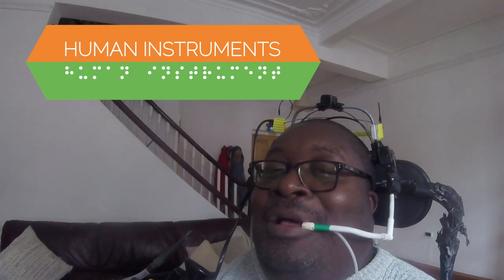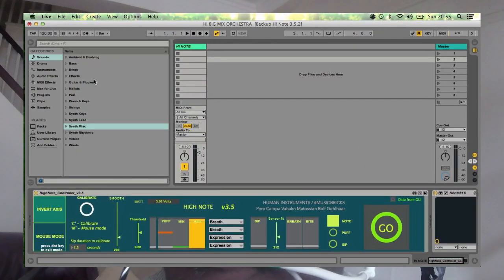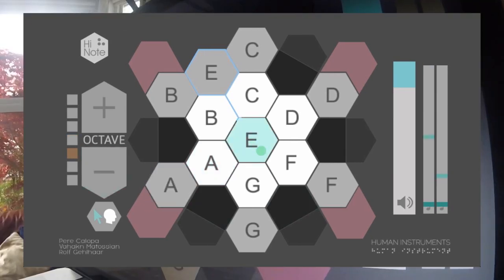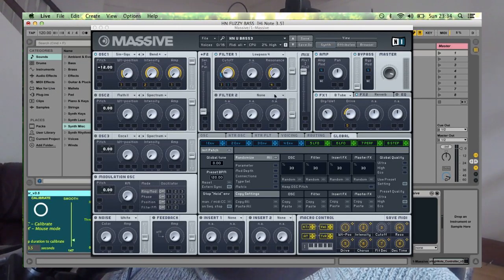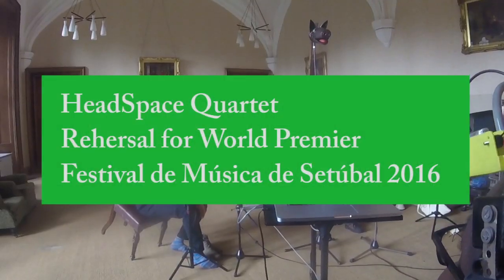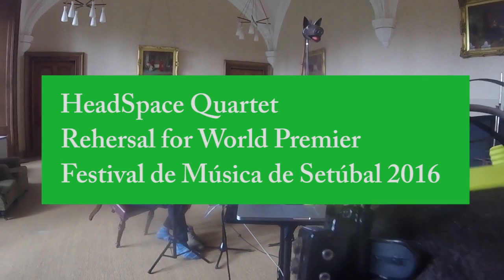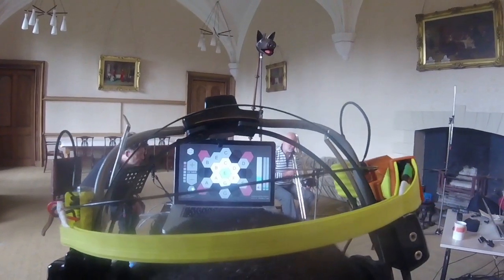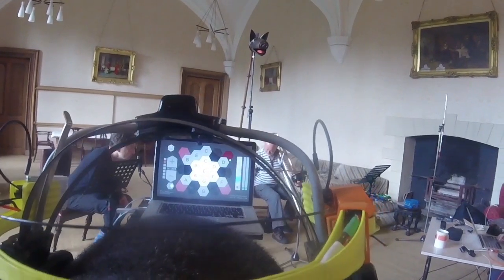Designing Accessible Expression - Musical Instruments for people with paralysis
Here you can see a demo of the prototype for a new hands free musical instrument called Hi Note by Accessible Music Tech company Human Instruments with Clarence Adoo.

This project is in conjunction with MusicBricks and Music Tech Fest.